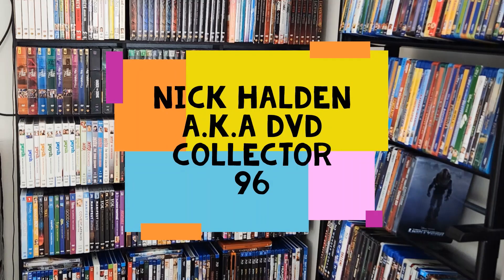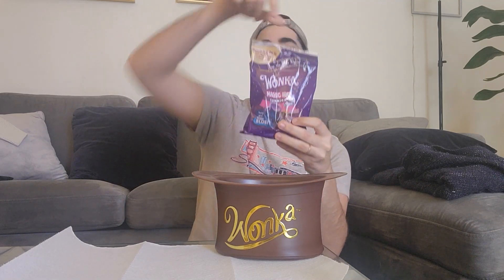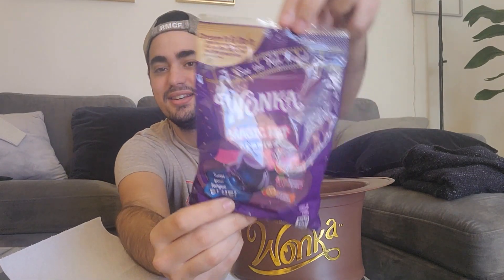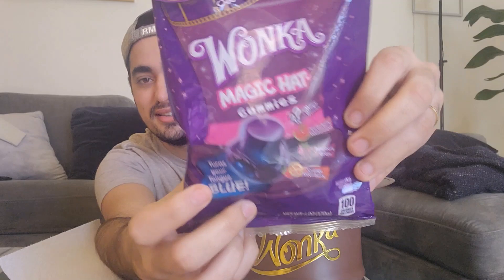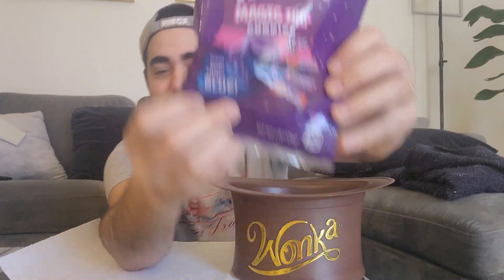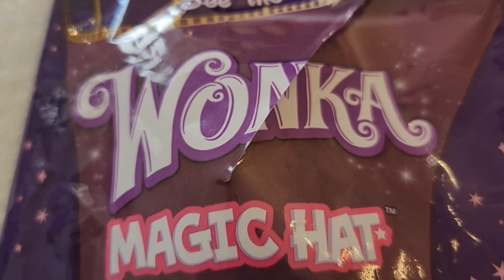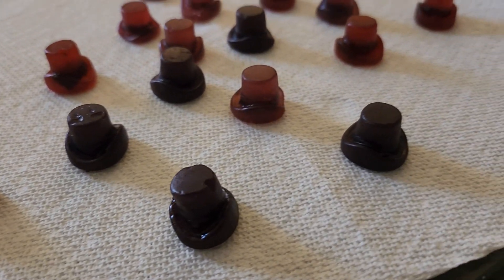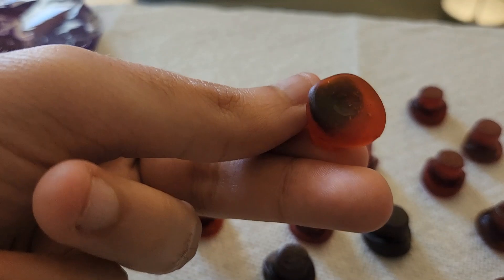Trying the NEW Wonka 2023 Magic Hat Gummies (Candy Bag)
Hey, guys in today’s video I’m doing a new product review. Today I got a package of Wonka 2023 Magic Hat Gummies. I was walking through Publix the other day and I saw this on a shelf and thought it would be fun to try this on my channel. Wonka was one of my favorite movies of last year and I love candy so it's a perfect combination.

Put a little bit of magic in your life with these delicious gummy hats filled with unique fruit flavors. Guaranteed to turn your tongue blue, flavors include strawberry orange, strawberry watermelon, raspberry grape, and magic berries.

These gummies come in an array of charming hat-shaped designs, adding a touch of magic to your snack time or special celebrations such as Halloween parties, Easter parties, Christmas parties, birthday parties, anniversary parties, or gender reveal parties.

The familiar purple hats are sure to be popular with movie buffs with a sweet tooth. Share a bit of these magical treats in a pumpkin bucket, Easter basket, goodie bags, party favors, wedding favors, candy bowls, or candy jars.
The 100 calorie packs are a great way to indulge in delicious fruit flavored treats without the guilt. Keep a few around to have for lunch, after dinner, in a trail mix, or as a topping for ice cream, floats, and other desserts.

Either you're enjoying these candy filled gummies while watching the film or simply sharing them with your favorite magician, the magic of these purple gummies will leave you a magical shade of blue!